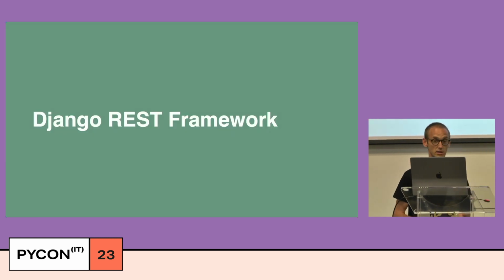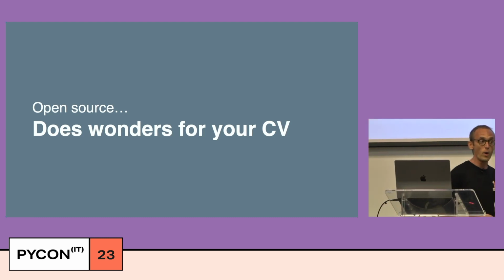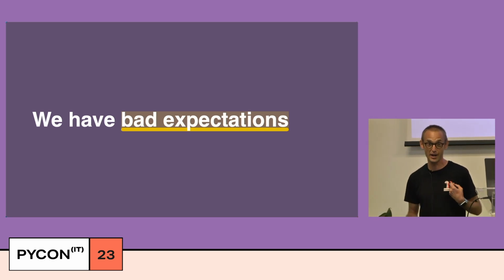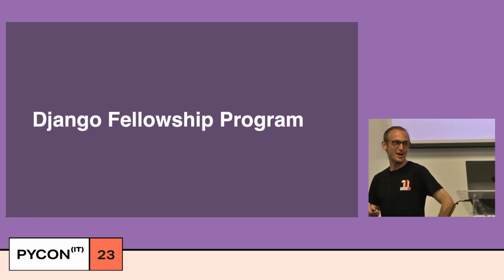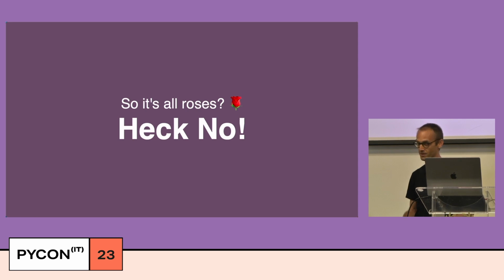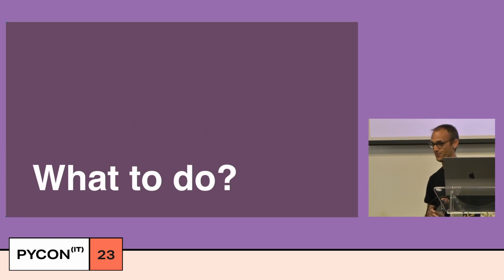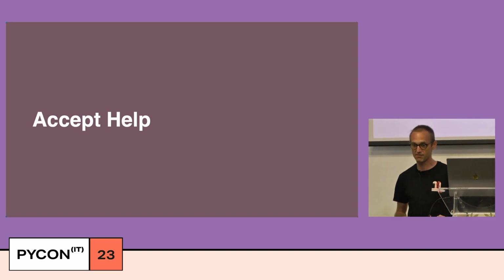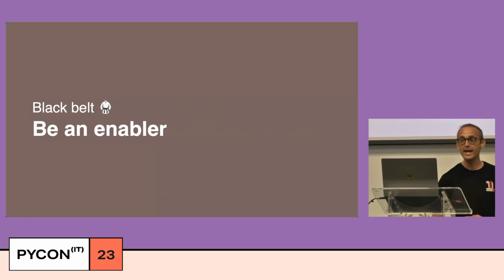Open Source for the long-haul - Carlton Gibson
Open Source for the long-haul - Carlton Gibson - PyCon Italia 2023

So you took the plunge and fixed that one issue. And now somehow you're an Open Source maintainer.

That's all for the good, but how do you build healthy habits, and sustainable projects — so that you don't burnout, and they don't fall apart the second you walk away? Do we have a vision at-all of an approach to open source that isn't just built on the efforts of individual maintainers?

Drawing on lessons from five years as a Django Fellow, and over a decade working on key projects in the Django ecosystem, let's find out!